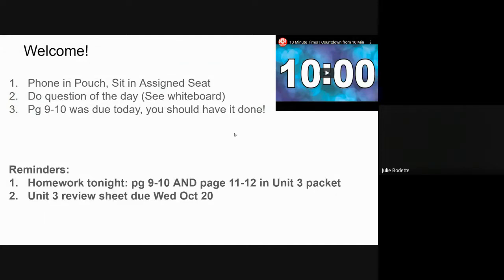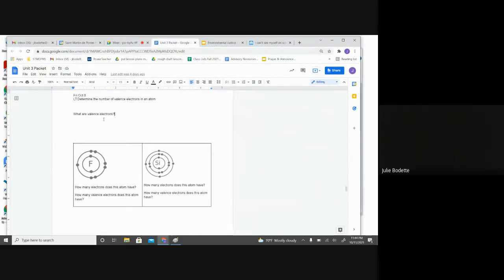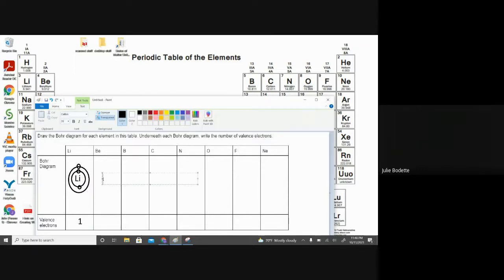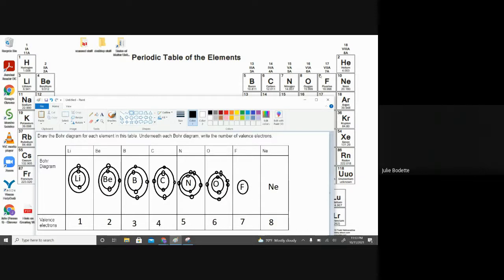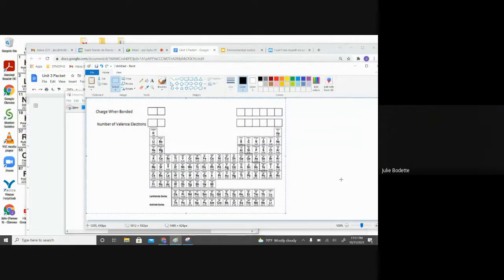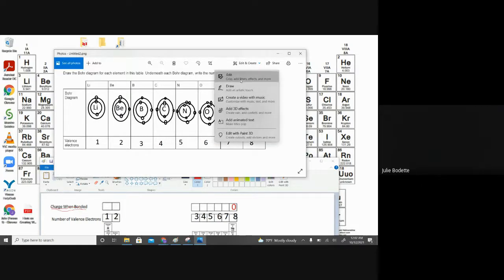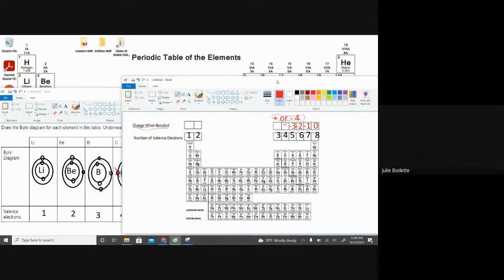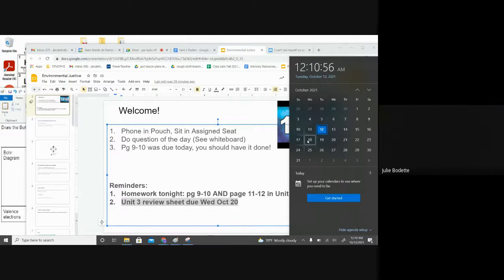Periodic Table Trends: Valence Electrons and Charge when Bonded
Starts with a review of Bohr diagrams and explains the periodic table trends for valence electrons and charge when bonded.

Basically, you can determine the number of valence electrons and the charge that an atom will have when bonded by the column of the periodic table it is in.

Includes beautiful art made in MS Paint.